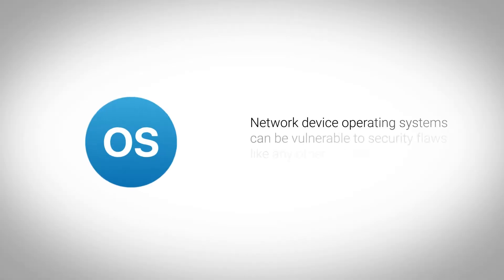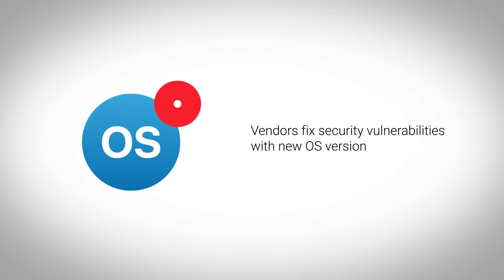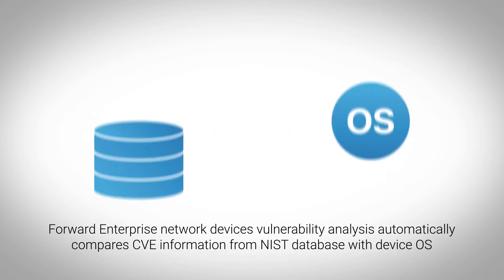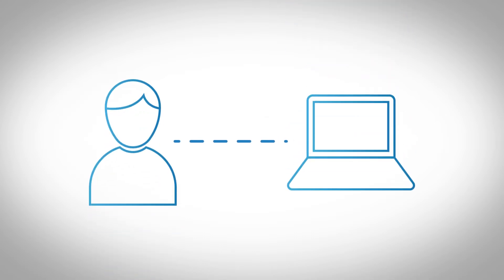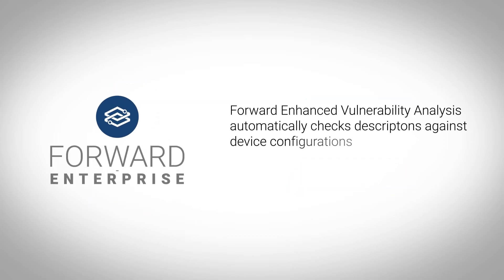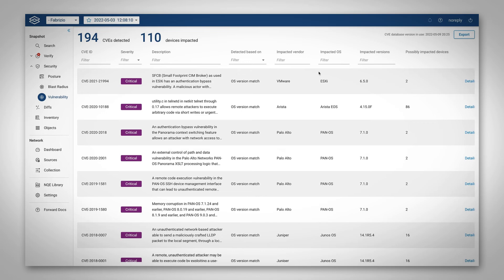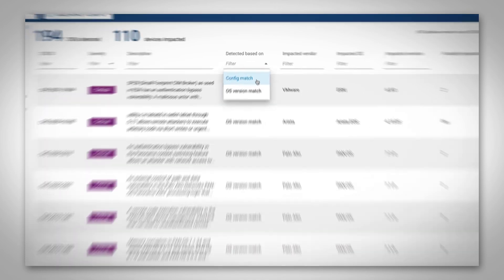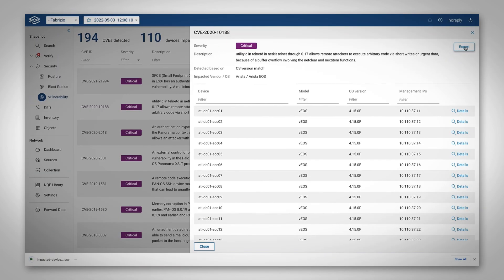Using Forward's Vulnerability Analysis with Fabrizio Maccioni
Forward Enterprise provides a vulnerability analysis of network devices that automatically compares the CVE information from the NIST database with the OS version running on the devices. The enhanced analysis helps prioritize remediation efforts by reducing the likelihood that unimpacted devices are reported as vulnerable.

To learn more about how Forward can strengthen your network security posture,